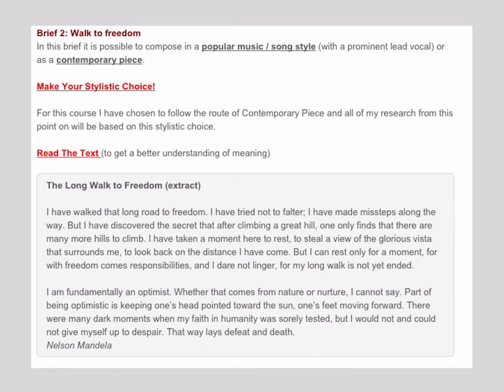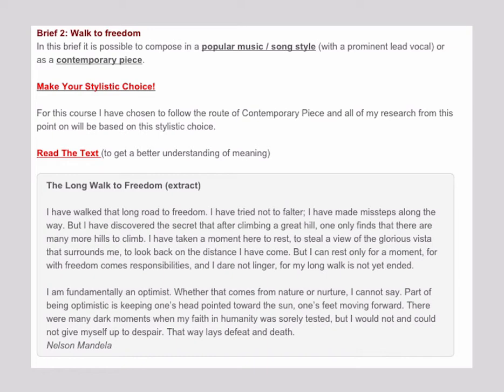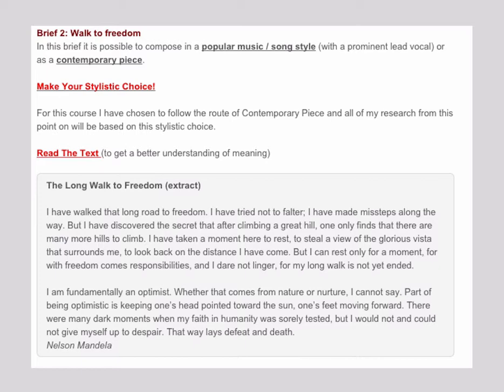Music Tech Task 3C Choosing your style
For the full lesson and more Task 3C Music Technology lessons and courses